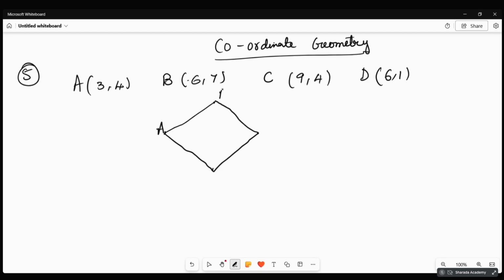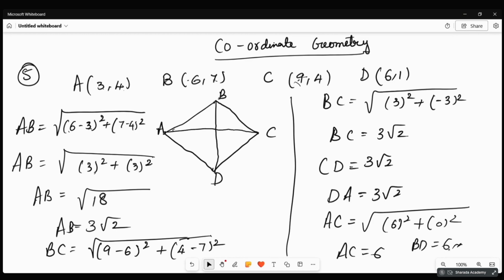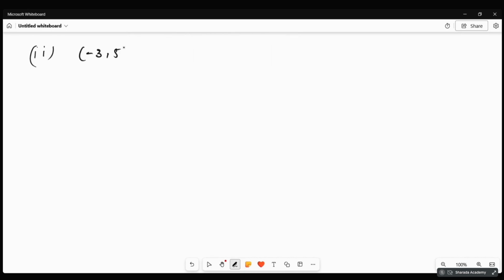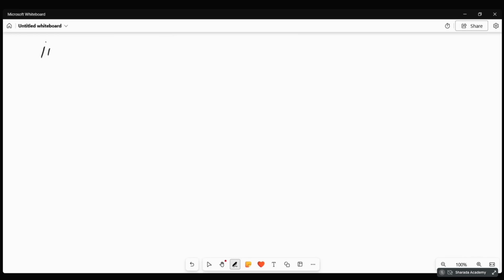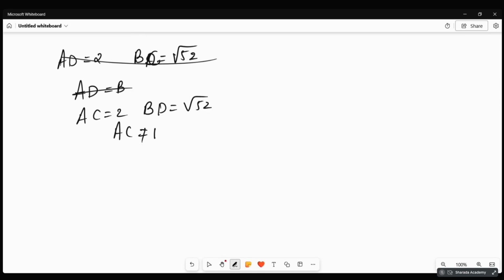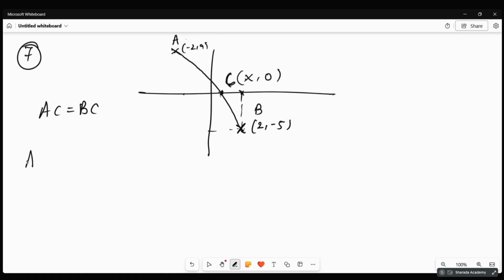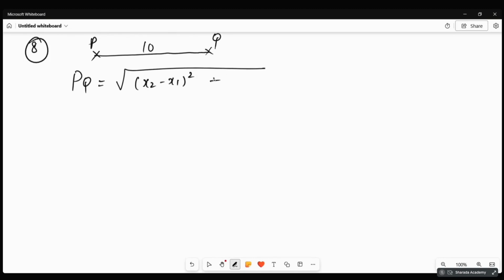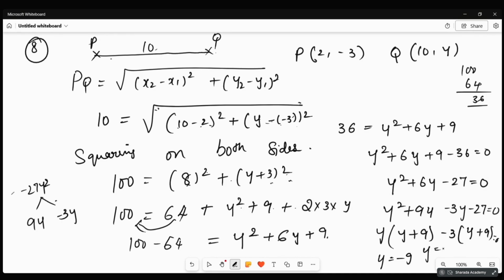CBSE MATH 10 - Chp 7 - Coordinate Geometry Part - 2 - Sharada Academy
Get ready to master Coordinate Geometry with this comprehensive video for CBSE 10th students! In this video, we'll cover the basics of coordinate geometry, including the Cartesian plane, distance formula, section formula, and area of a triangle. With clear explanations, examples, and practice questions, you'll be well-prepared for your exams. Whether you're struggling with coordinate geometry or want to revise the concepts, this video is perfect for you.

- Coordinate Geometry
- CBSE 10th Maths
- NCERT Maths
- Coordinate Geometry Class 10
- Distance Formula
- Section Formula
- Area of a Triangle
- Cartesian Plane
- CBSE Exam Preparation
- Maths Tutorial
- Coordinate Geometry Solutions